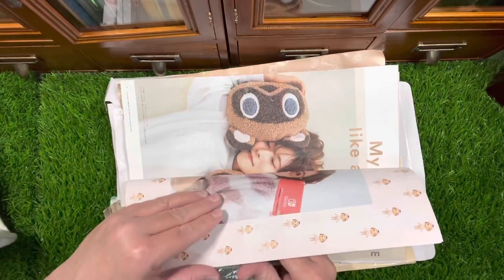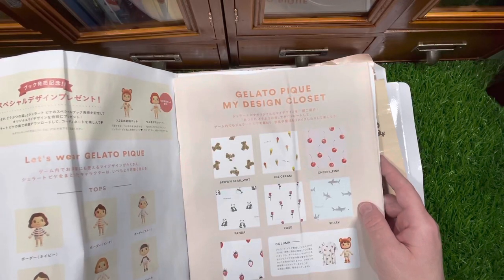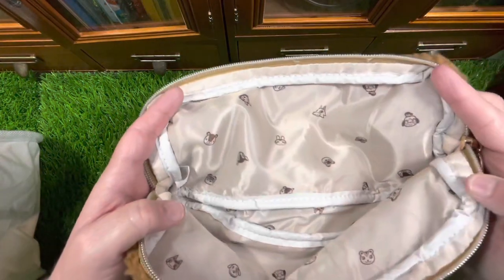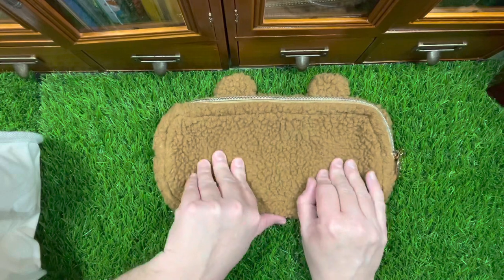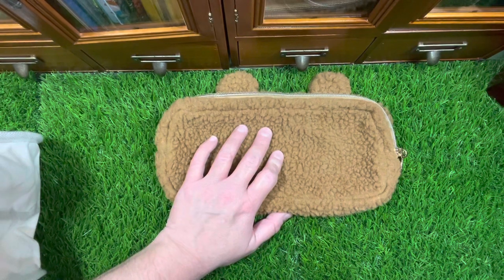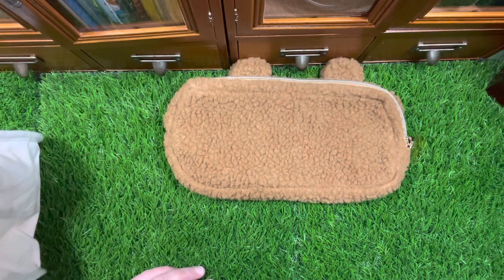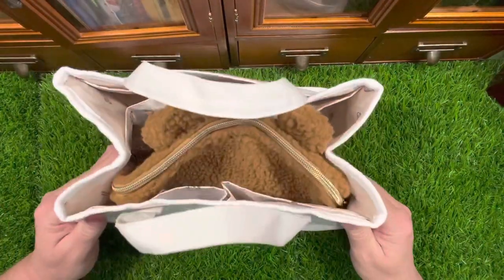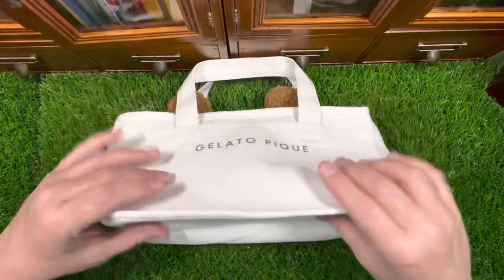Nintendo Animal Crossing Tote Pouch Set Gelato Pique Planner Journal Pouch Anime Gaming Kawaii Teddy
Animal Crossing Timmy Tommy Boa Tote Pouch Set Gelato Pique from eBay seller: kimono_lady

Moterm a5 Hobonichi Cover

Moterm Hobonichi Weeks Cover

Plaid a5 Paper

Plaid Sticky Notes

Midori MD Notebook Cover a5 Set of 2

a6 Notebook Cover

Koh-I-Noor Mixed Colored Pencil Lead Holder

Zebra Sarasa Grand Vintage Camel

Cream Correction Tape 3 pack

Ali Edward's
One Little Word
Stitch is my OLW for 2021

To send snail mail, please write to:

Kelly
2227 Old Bridge Road,
No. 225